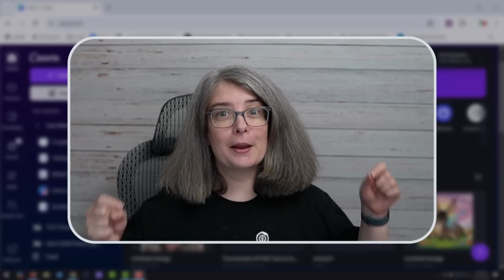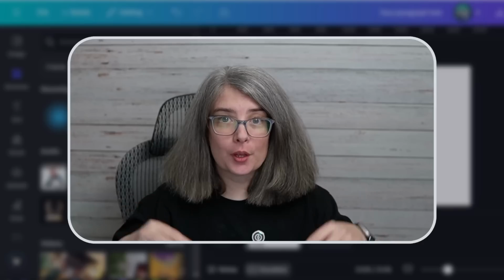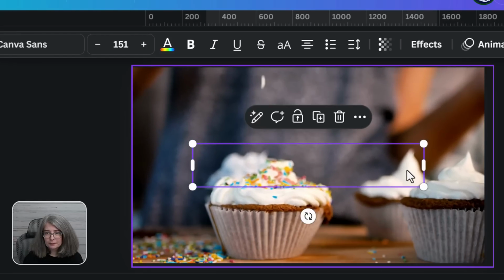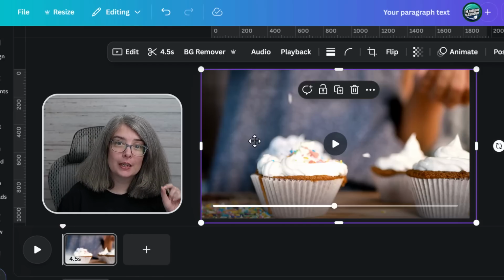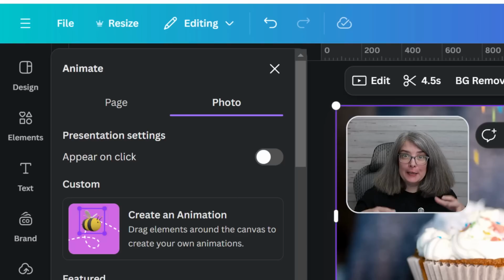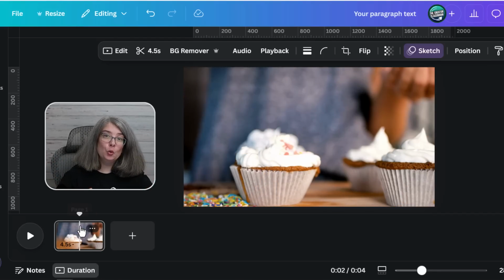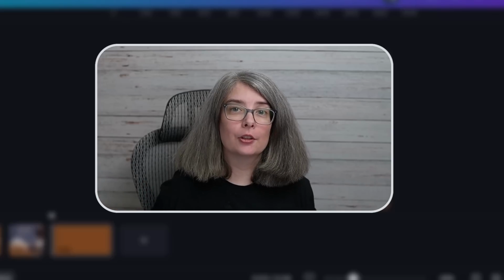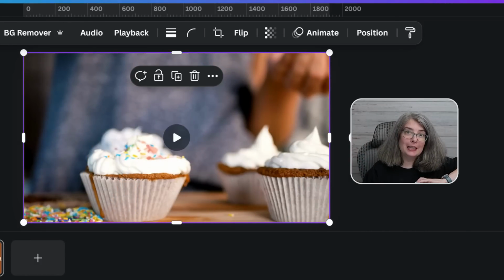Canva Animation That Hooks Your Viewers Made Easy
Learn how to add dynamic video reveals to your YouTube videos with this easy-to-follow Canva tutorial. Customize timing, effects, and more for captivating intros.

00:00 How to Choose Correct Size for YouTube Videos
00:27 Step 1 Involves Adding Words
01:33 Step 2 Involves Adding Photos or Videos
03:41 Step 3 Involves Adjusting the Timing
04:21 Bonus Canva Tip for Getting Colors to Match Your Video
06:21 Step 4 Involves Adding Animation (New Feature)
08:07 Step 5 Canva Tip for Delayed Animation
09:45 Bonus Canva Tip to Adjust Speed of Animation without Speed Slider